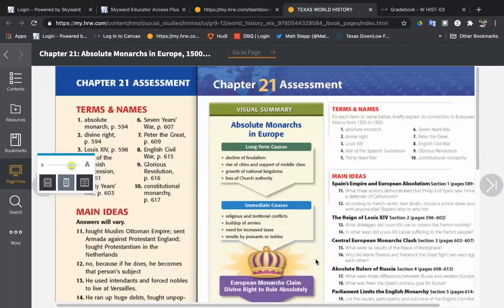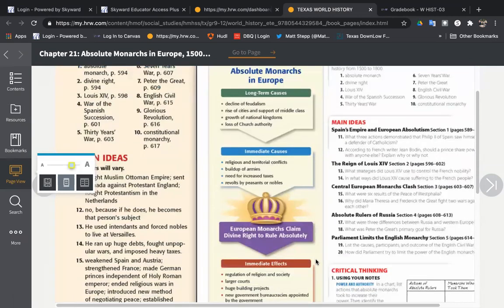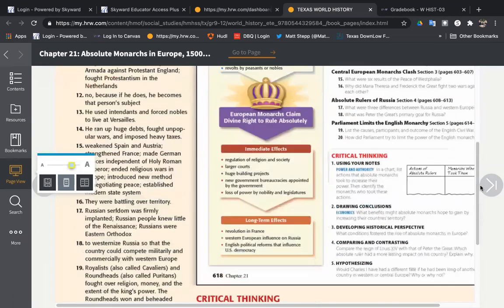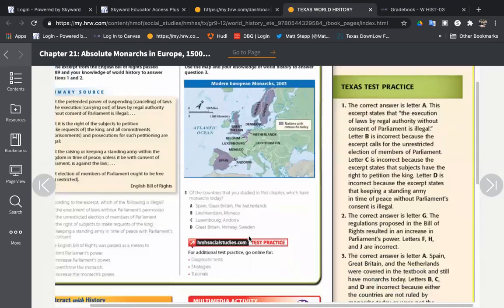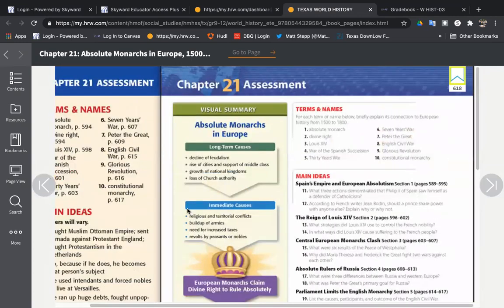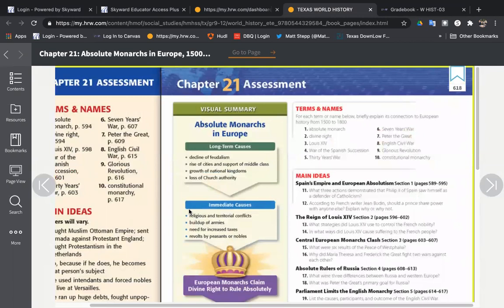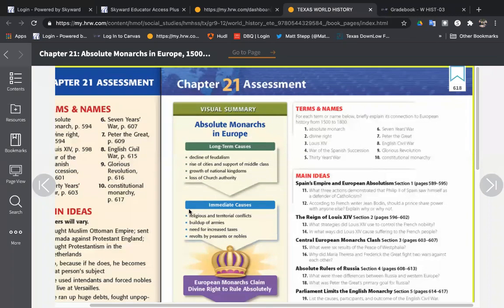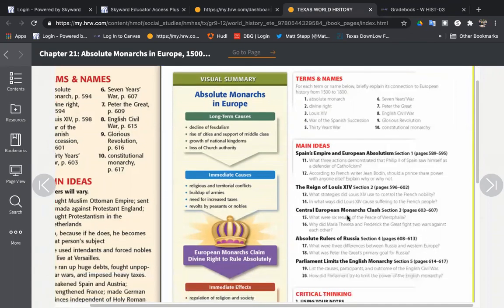March 15th Zoom Recording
March 15th Chapter 21 assignment for Monday-Wednesday